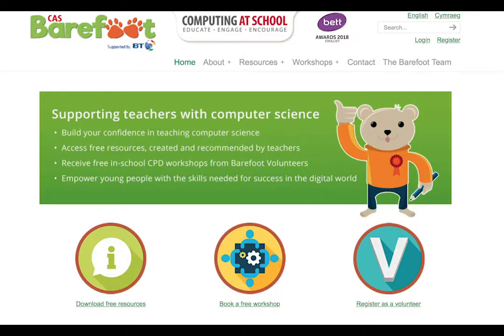Getting Started with Computer Science in the Elementary Classroom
So much in this video!